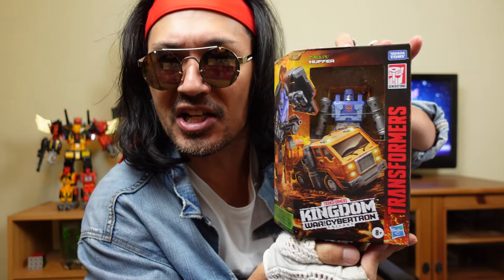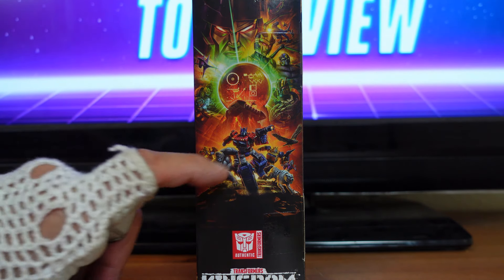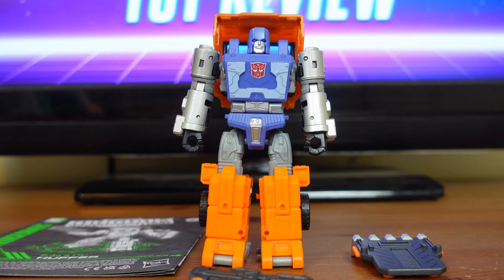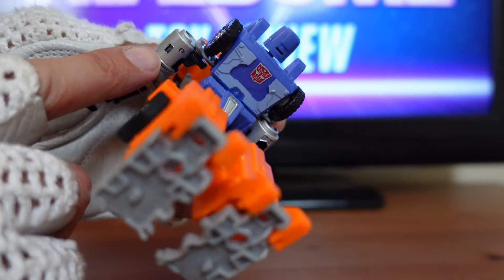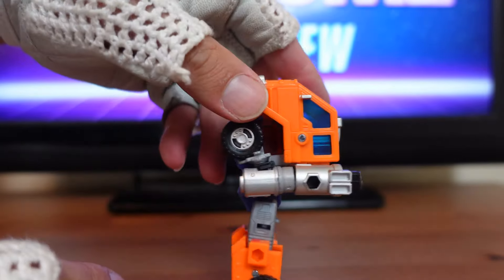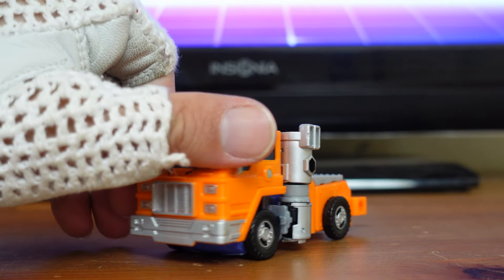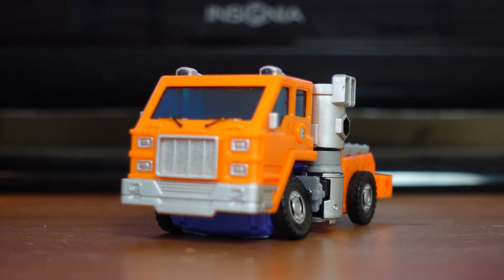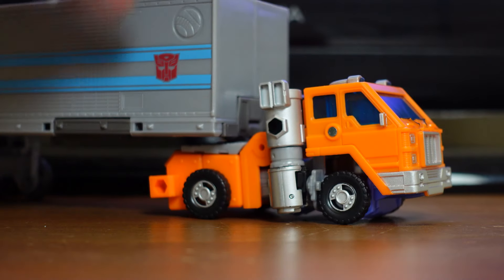Transformers Kingdom Deluxe Class Huffer Review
Today's review will be Transformers Kingdom Deluxe Class Huffer.